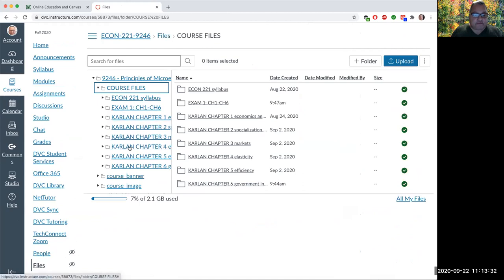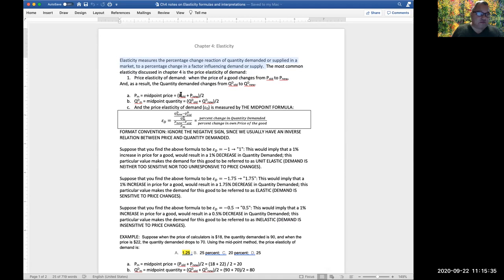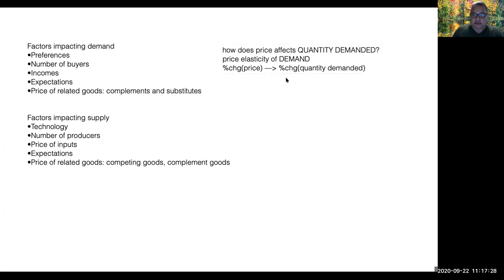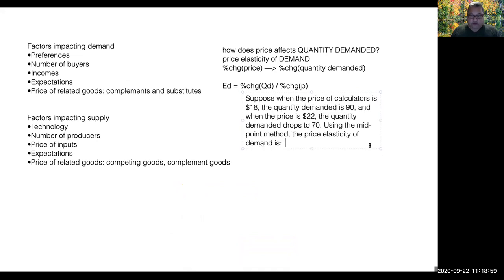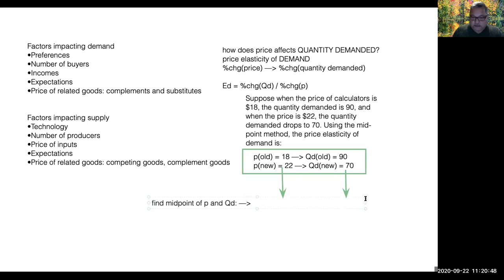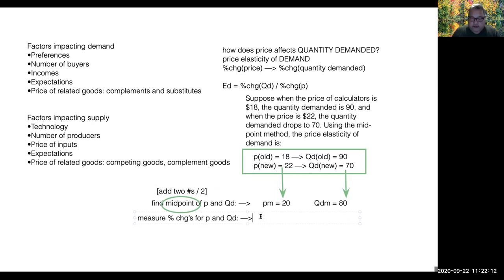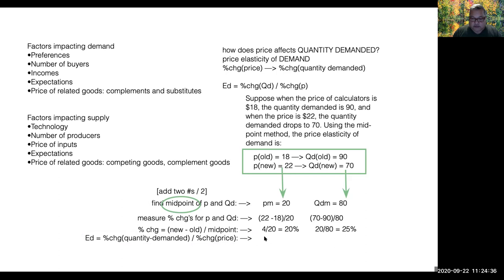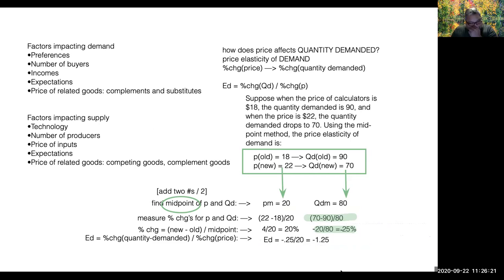Chapter 4: Elasticity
This video defines the concept of elasticity ... as a percent in quantity demanded or supplied due to a percent in a demand or supply factor ... different elasticity measure the sensitivity of quantity demanded or supplied to such factors.